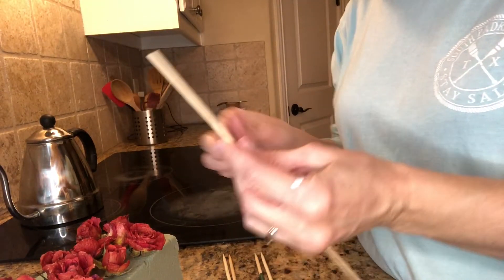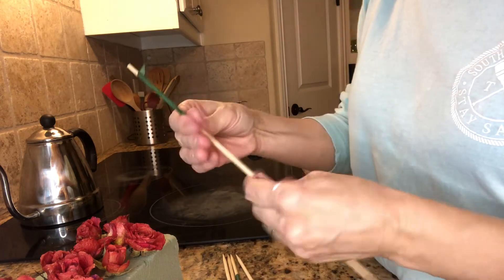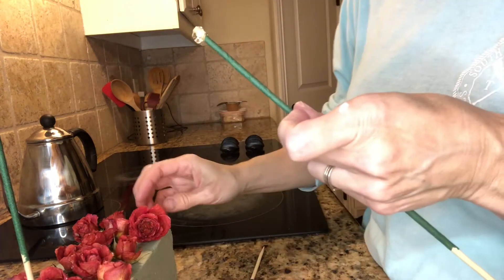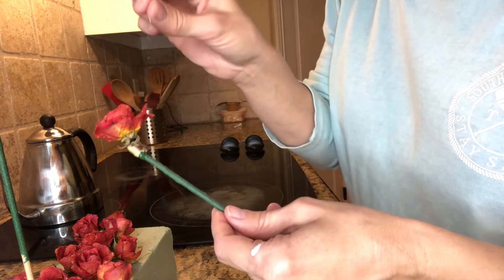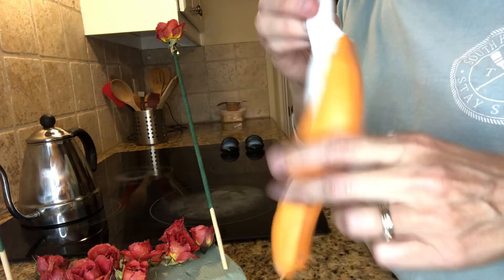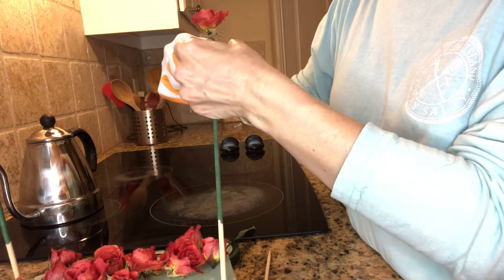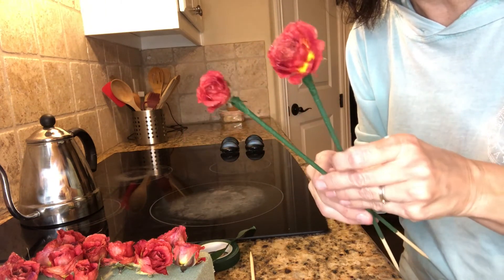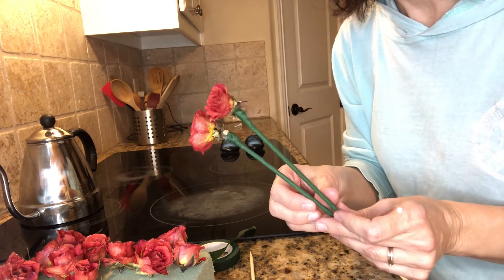How To Attach Stems to Dried Flowers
Here’s how I add stems to dried flowers.  Once you have flowers that you’ve dried-out, without their stems in silica gel beads, you will need to reattach them to stems to use them in floral arrangements. Here’s one way to attach them to stems in order to use them in floral spikes or other floral arrangements.

Here's the link if you want to see how I dry  flowers this beautifully!  I recommend lighter colored flowers.  Dark red roses can look almost black.

You will need dried flowers 🌸
Skewers or long thin twigs
Hot glue
Green floral tape
Hot glue gloves 🧤
Optional Floral foam or sand to hold